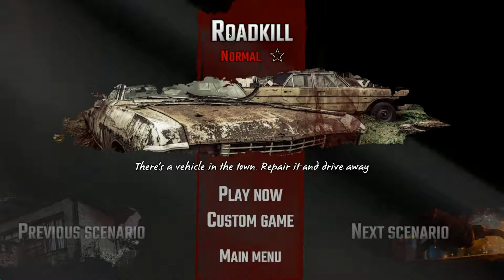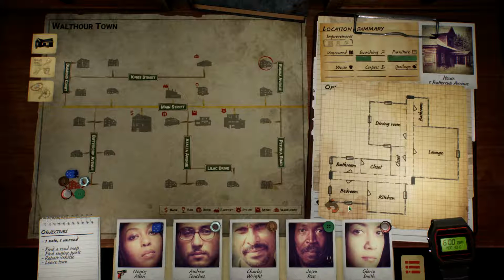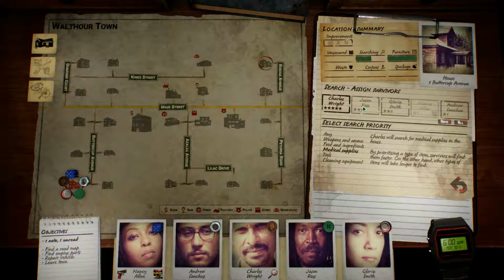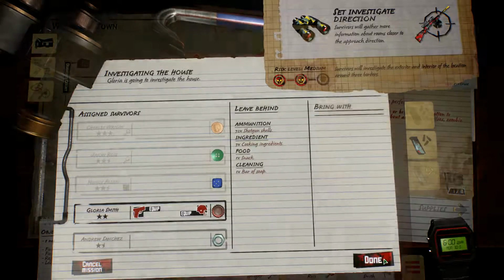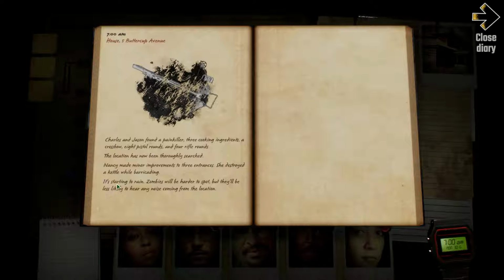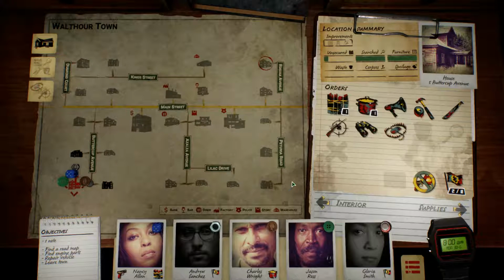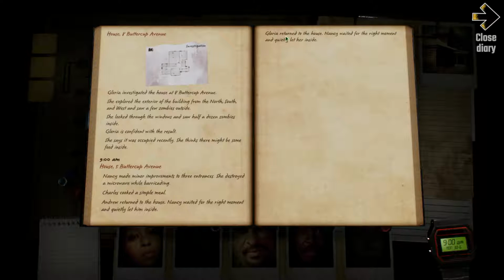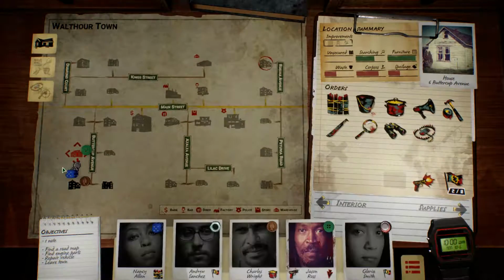Zafehouse Diaries 2 ~ Roadkill ~ 1 ~ 5 Buttercup Avenue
Zafehouse Diaries 2